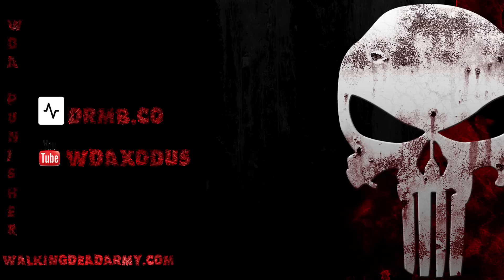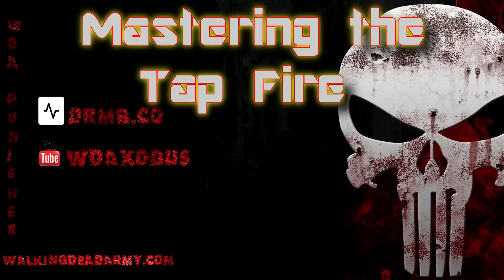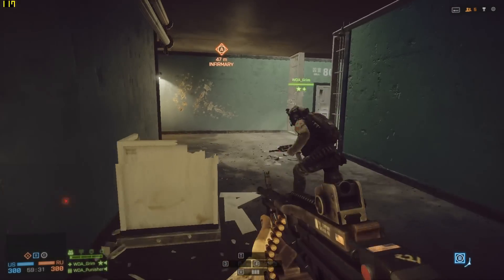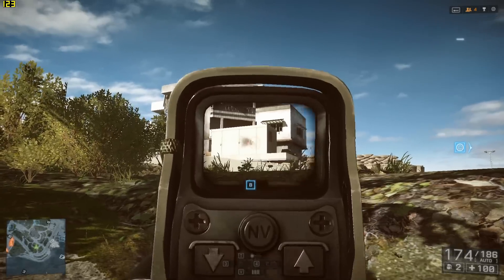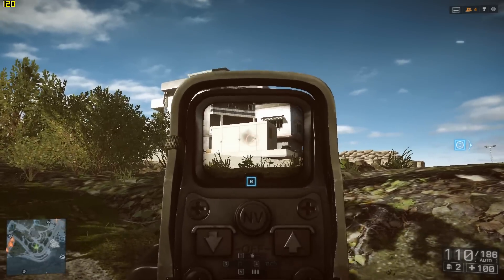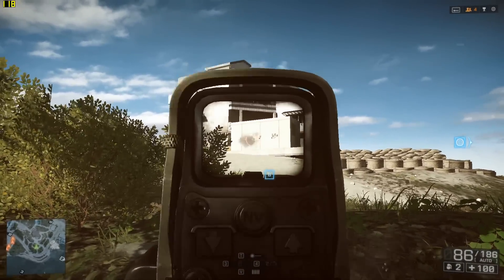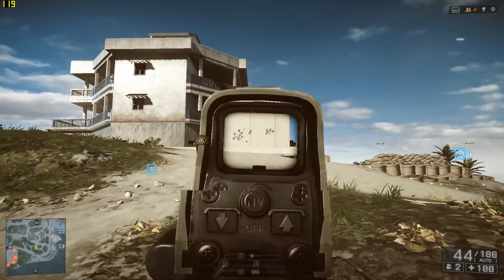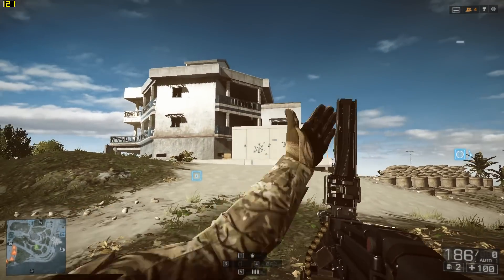BF4 Quickie: Mastering the Tap Fire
Here's a tip that will help to improve accuracy with high recoil weapons and allow you to drop enemies like a bad habit from long range.